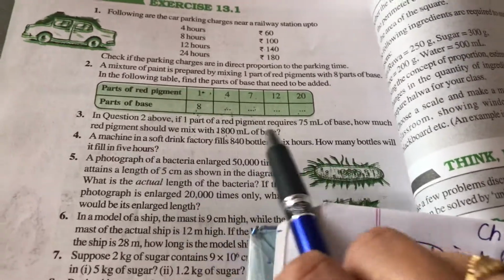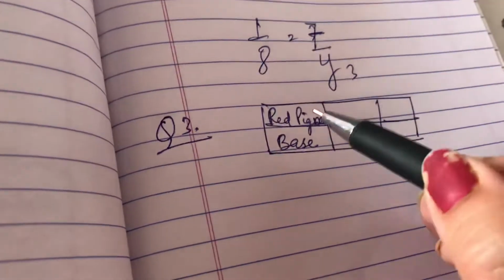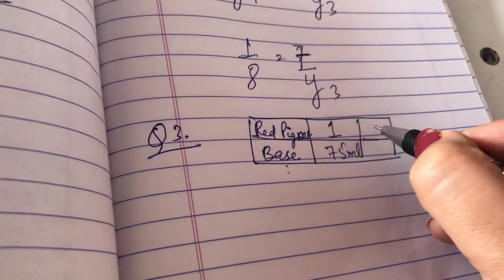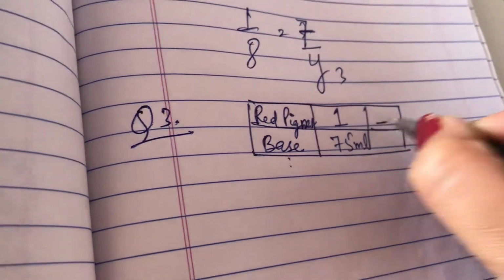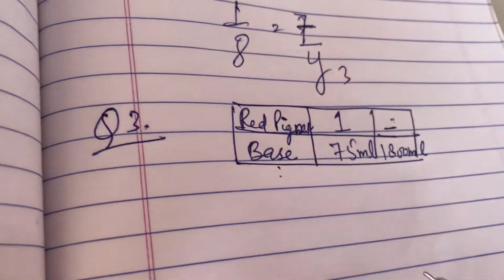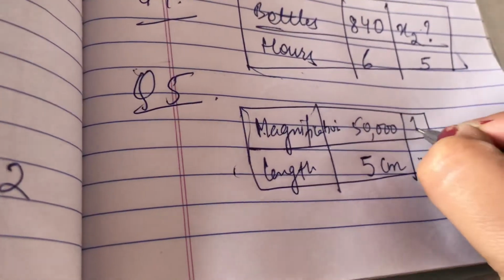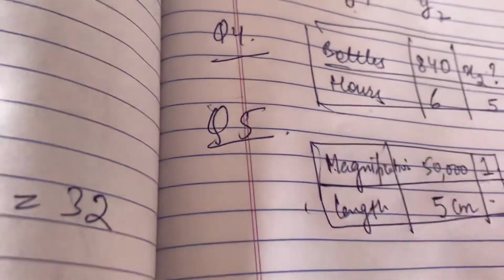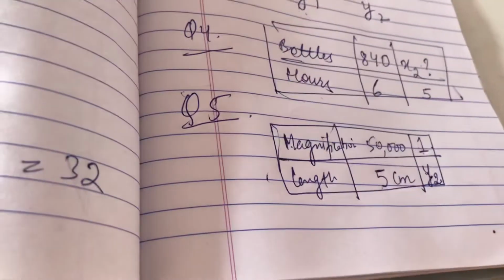Ch-13 Direct & inverse proportion Ex.13.1 Q.no. 3,4 and 5